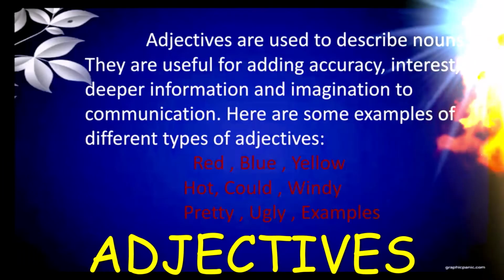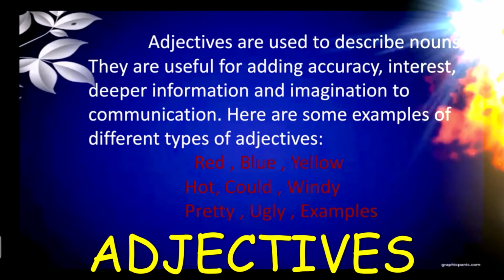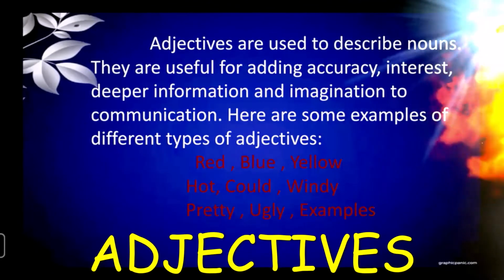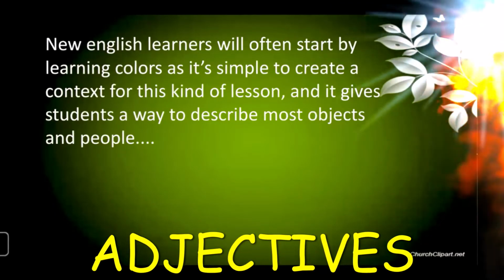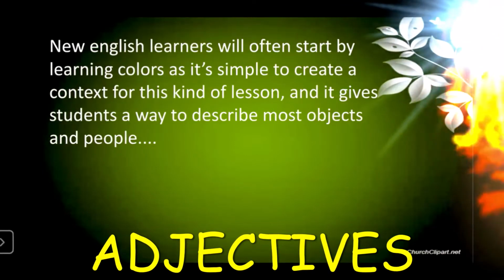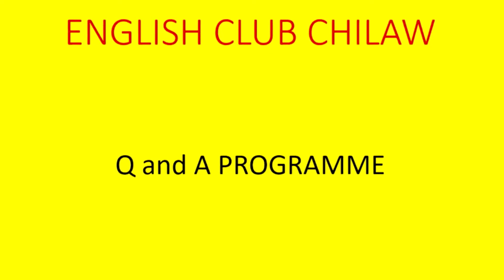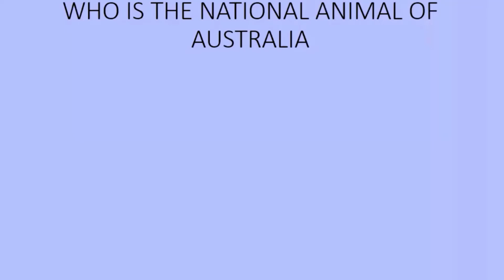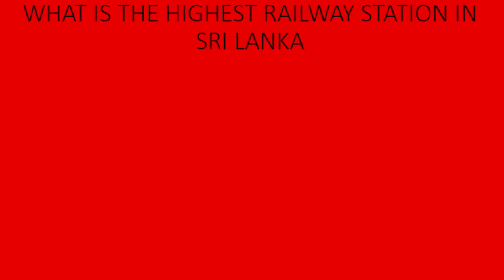ONLINE ENGLISH DAY 2 GRAD 7 ENGLISH CLUB CHILAW